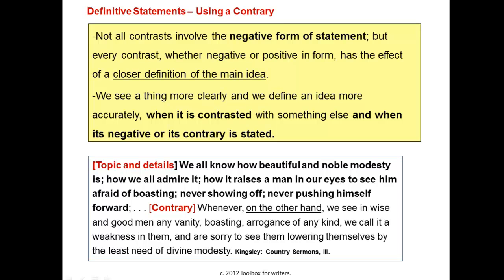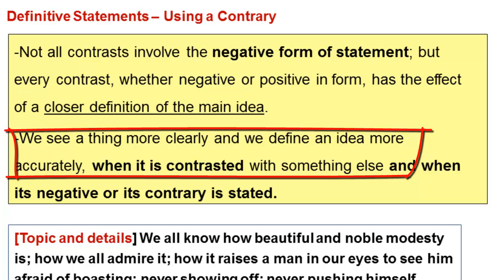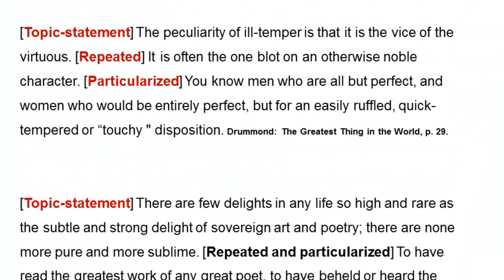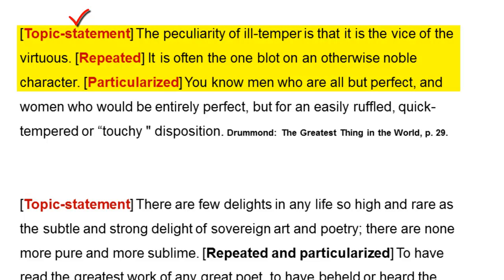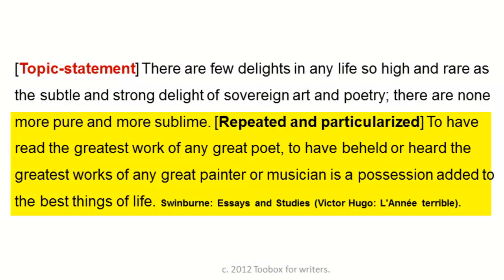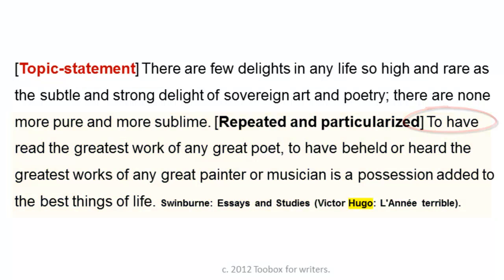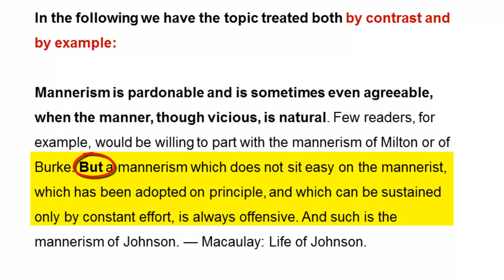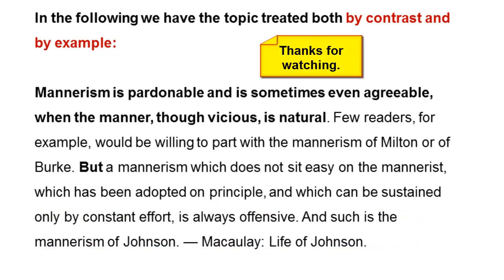2.3 How to write definitive statement paragraphs- Contrasts, Contraries, Examples- Lesson 3 of 3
Not all contrasts involve the negative form of statement; but every contrast, whether negative or positive in form, has the effect of a closer definition of the main idea.

We see a thing more clearly and we define an idea more accurately, when it is contrasted with something else and when its negative or its contrary is stated.

From Paragraph writing by Fred Newton Scott